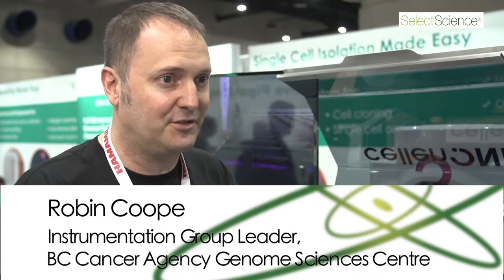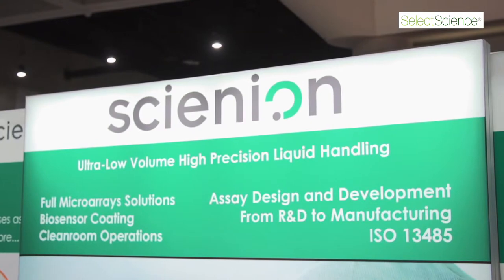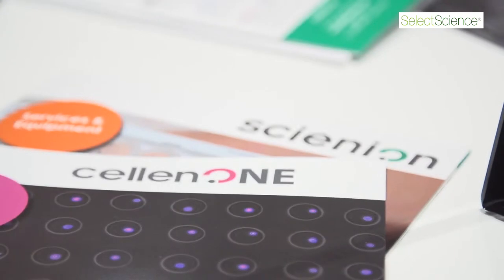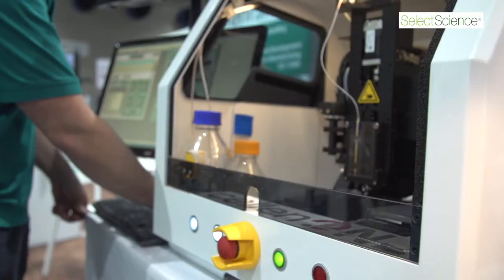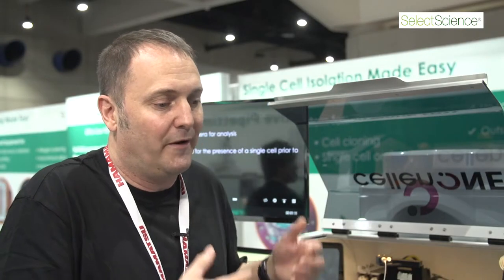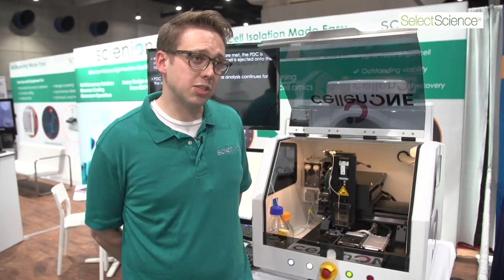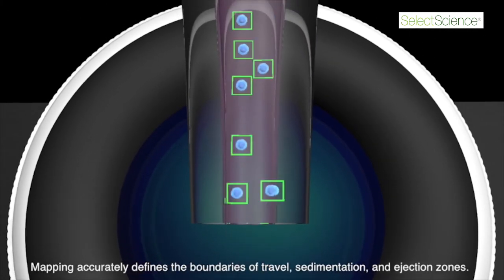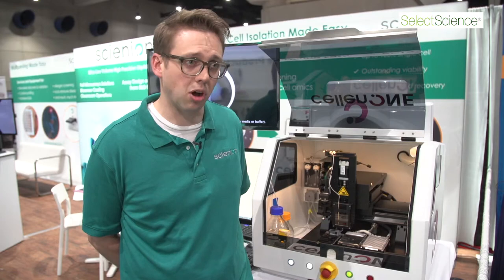Dr. Robin Coope talking about cellenONE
British Columbia Cancer Research Center using cellenion single cell isolation system
cellenONE
cellenion
scienion